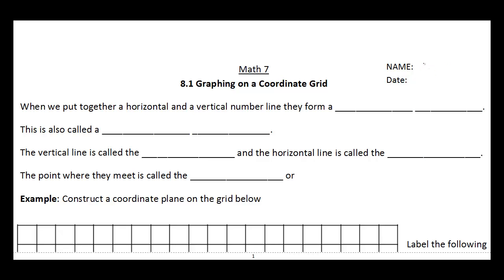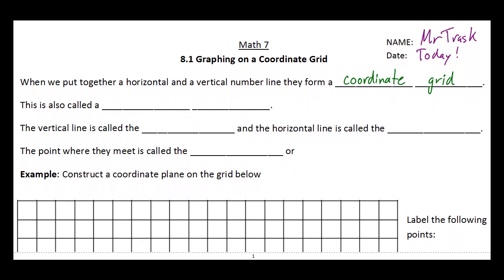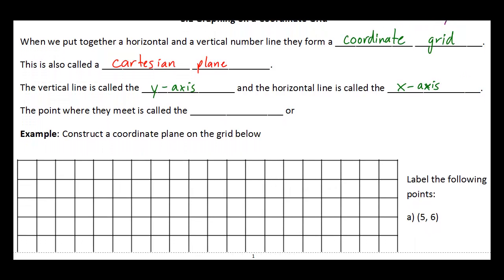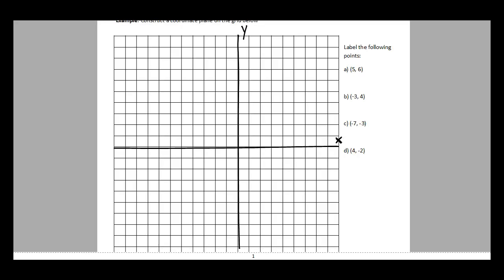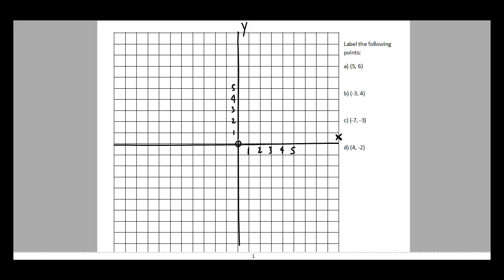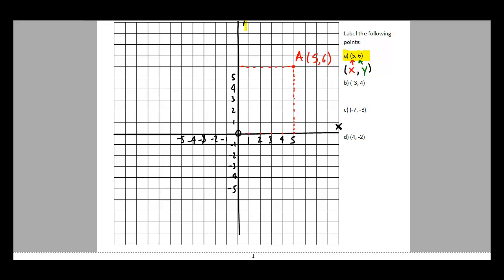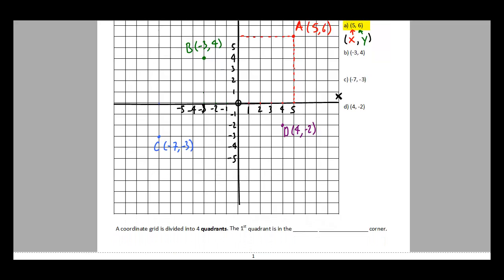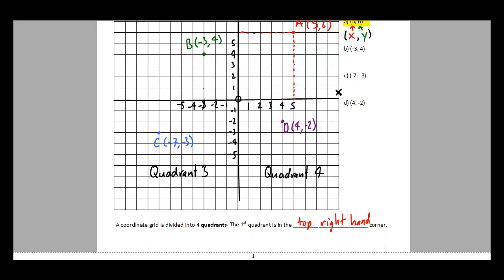8.1 - Graphing on a Coordinate Grid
Learn how to place points on a coordinate grid